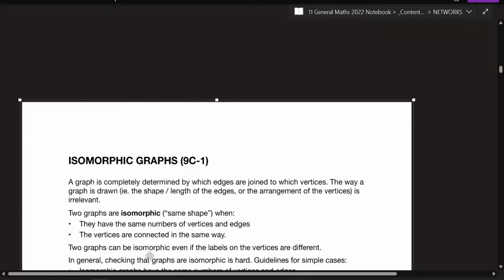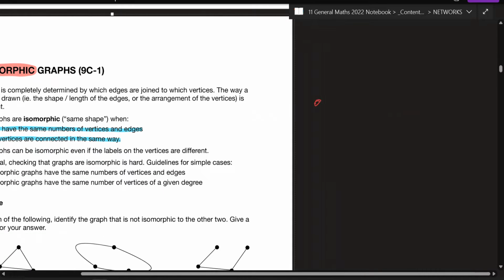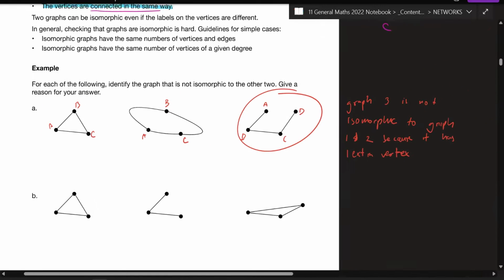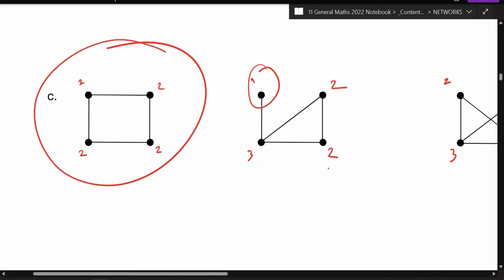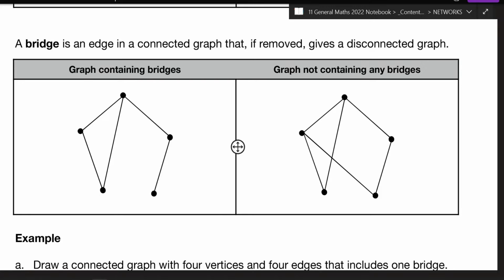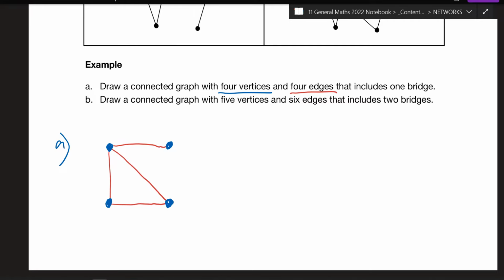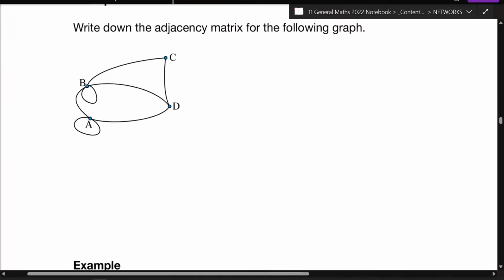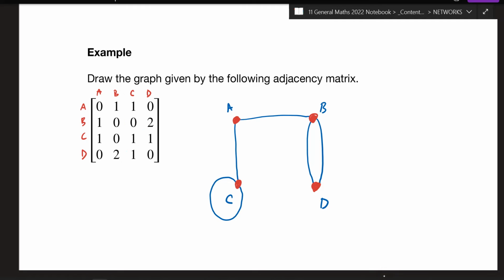9C1/2/3 - Isomorphic, Connected, Adjacency